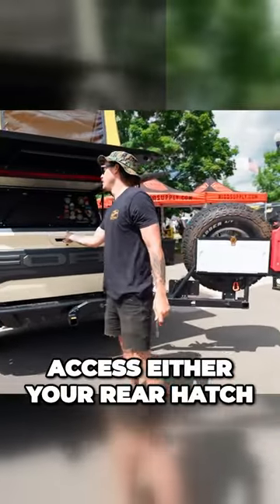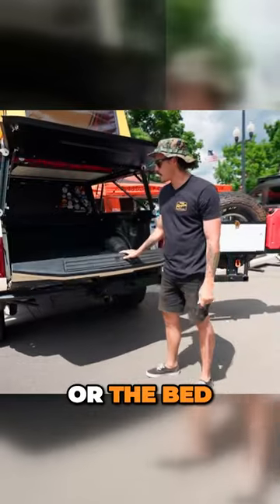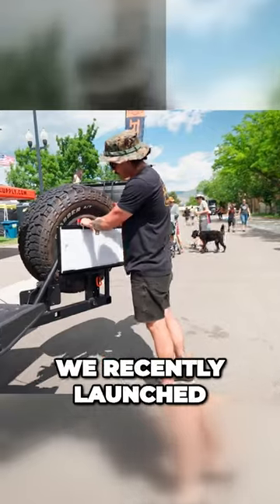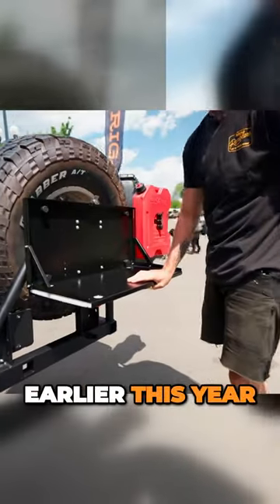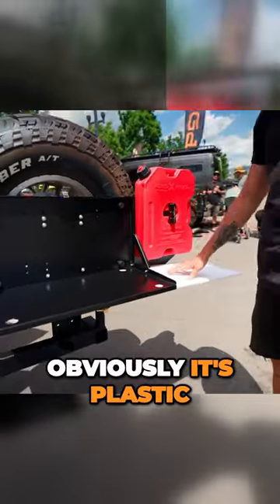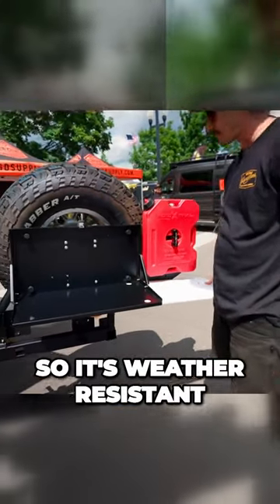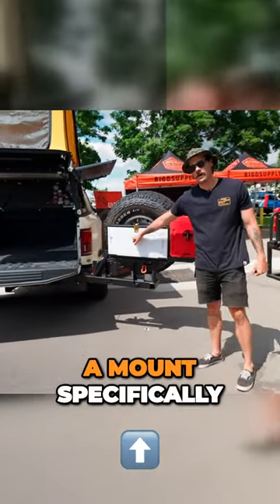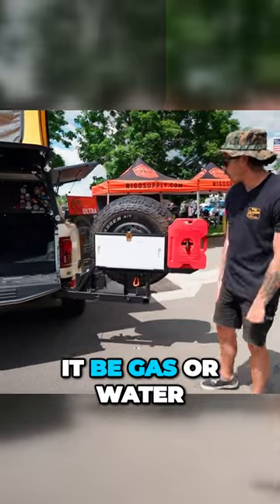Revolutionary Ultra Swing The Ultimate HitchMounted Tire Carrier